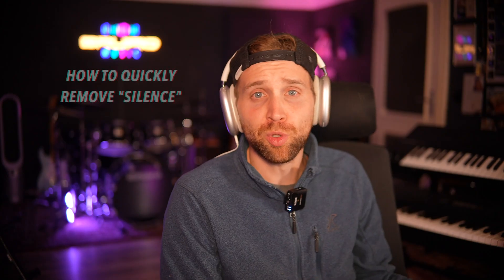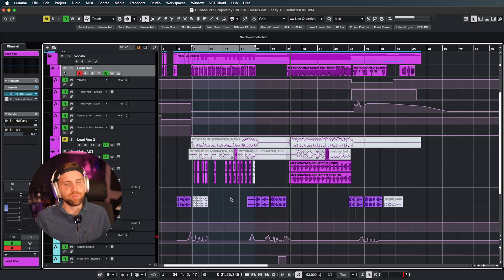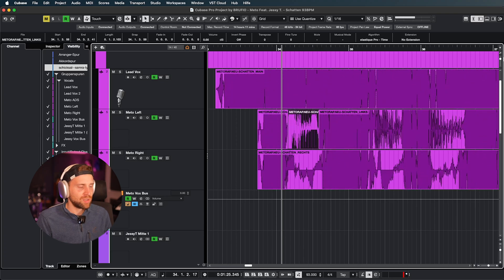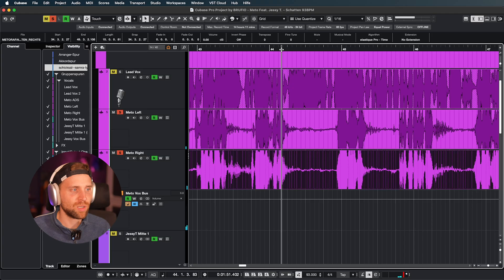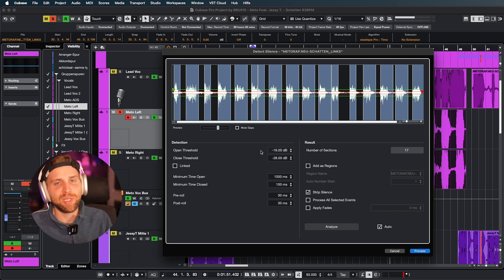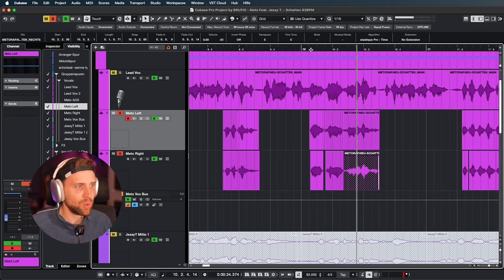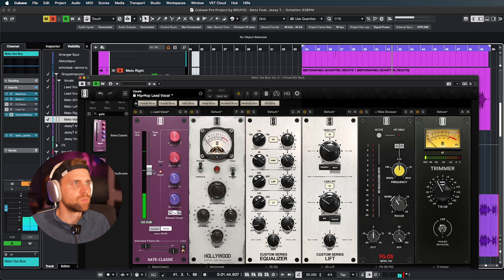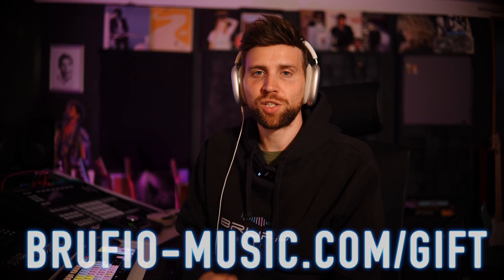How To Remove "Silence" From Audio Recordings (chair squeaks, cough, AC, train, traffic)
When we receive recordings to mix a song, we often have no control over how well these recordings were made. In this video I'll show you how you can quickly delete unwanted noises in the gaps between singing/playing.

👍🏻 If you appreciate the hard work that went into this video please do leave a like on it and comment letting me know your thoughts!

🙋🏻‍♂️ My name is Brufio and I am a producer/musician living and working in Munich. This channel is dedicated to helping you pursue a career in music and giving you an accurate insight into the modern music business . I hope you find my videos valuable.

📧 Contact me: If you've got a question feel free to leave me a comment on one of my videos or follow me on instagram and send me a DM over there!

FREE goodies only if you read this 😉

00:00 Intro
00:57 Lets dive in to cubase
03:20 Strip silence/Detect silence
05:15 Get FREE stuff
05:46 Using a gate
06:40 Outro